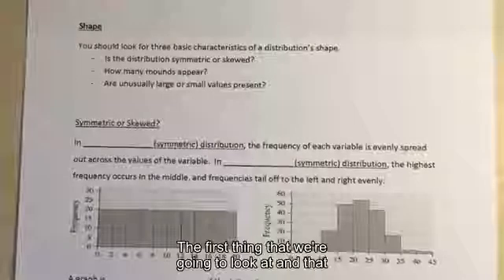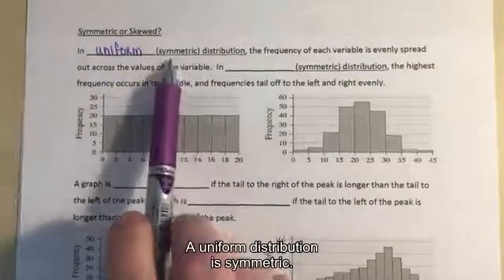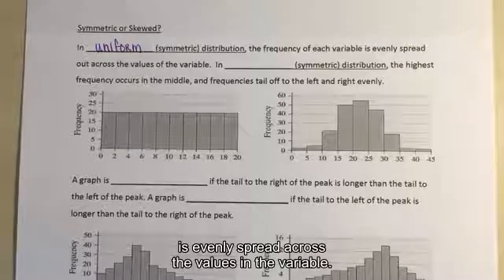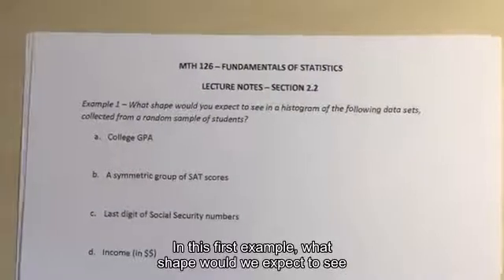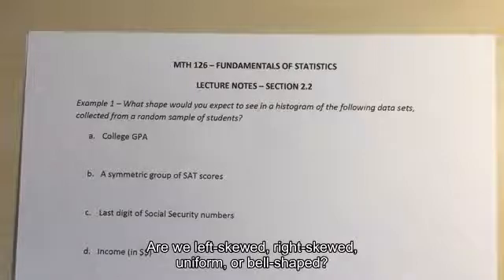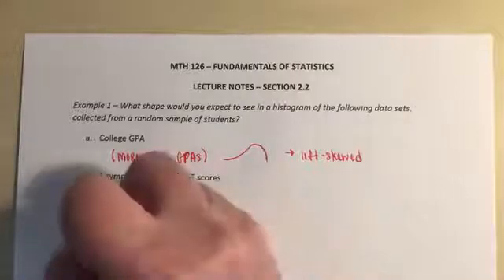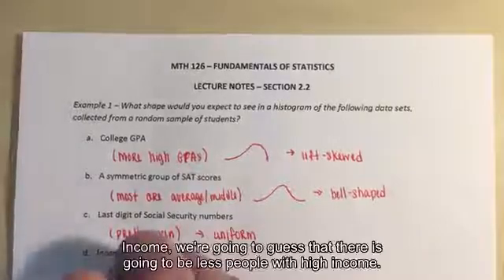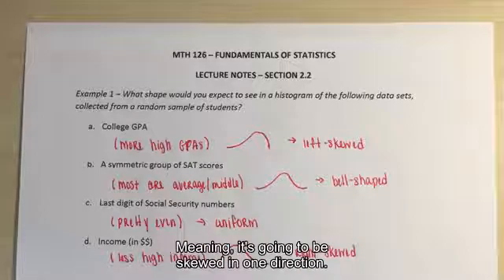Math 126 Section 2.2: Summarizing Imp Features of a Numerical Dist-Shape (Symmetric/Skewed) OPENCAP